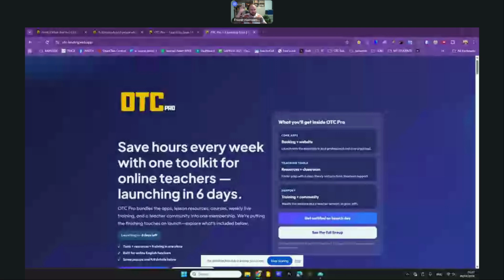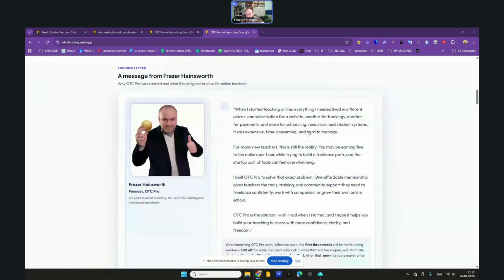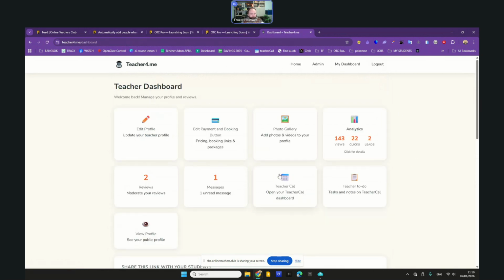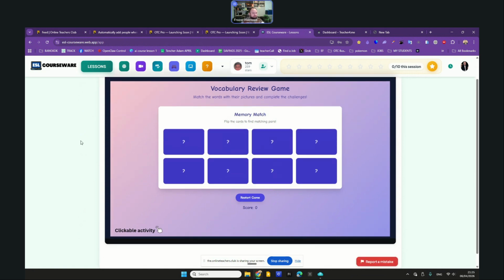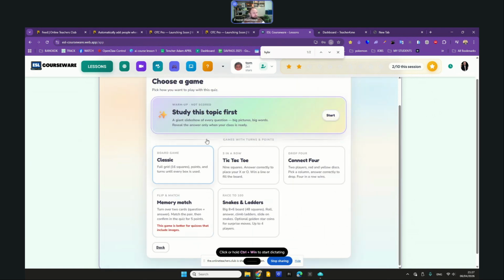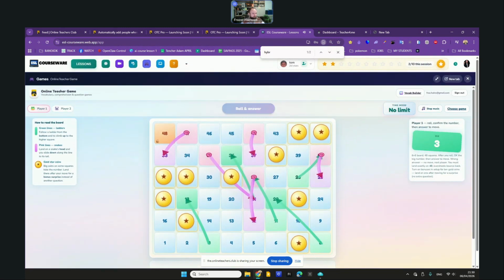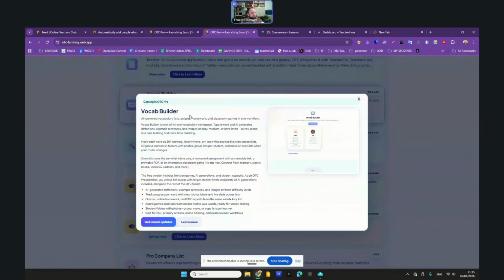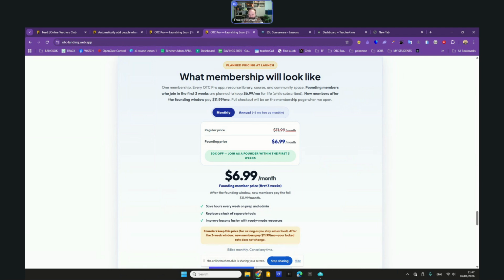Live Q&A and Big Announcement - Online Teachers Interested in Freelancing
I will reply to every comment on this video.